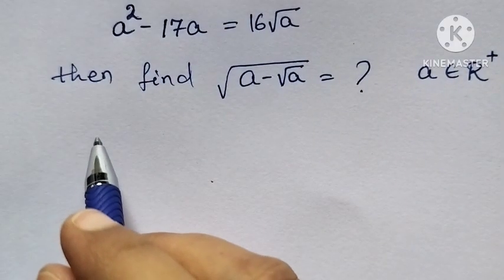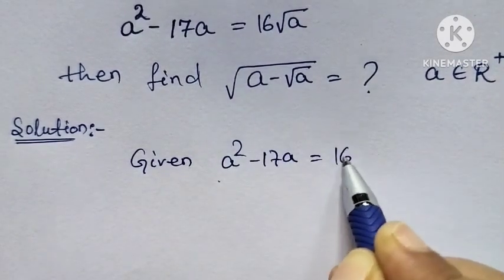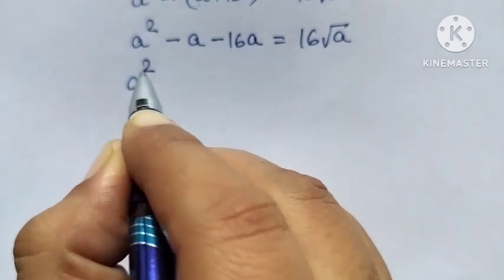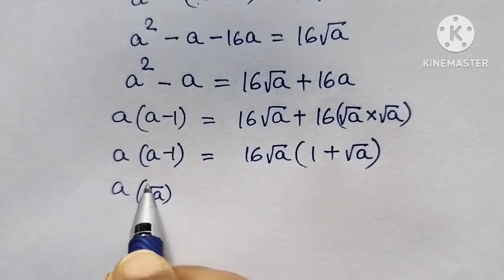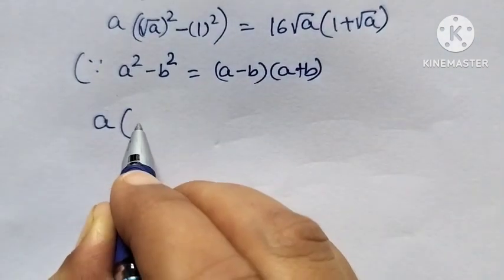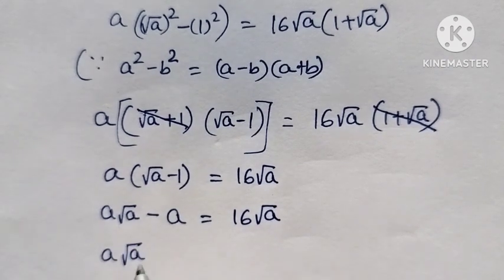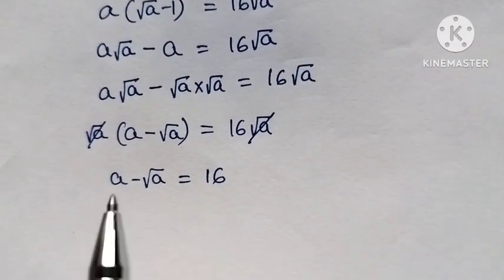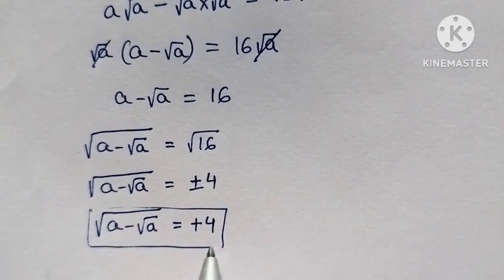Math Olympiad | Simplify This Equation! 🤯 99% Fail to Find X | Viral Math Puzzle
In this video, we break it down step-by-step so you can boost your problem-solving skills and math confidence. Great for students, competitive exam aspirants, and brain teaser lovers!

👨‍🏫 Perfect for:
- Math Olympiad Prep
- School Students & Teachers
- Competitive Exam Practice
- Puzzle & Brain Teaser Enthusiasts